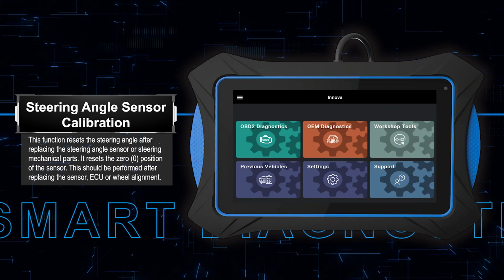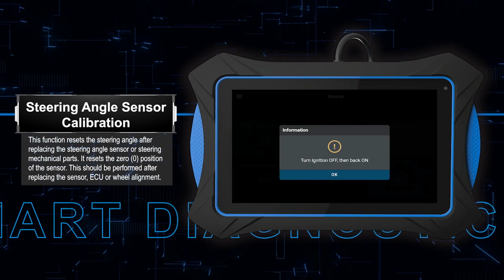How to Use Steering Angle Sensor Calibration Function on SDS | 2014 BMW X6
Steering Angle Sensor Calibration service - This function resets the steering angle after replacing the Steering Angle Sensor Calibrationor steering mechanical parts. It resets the zero (0) position of the sensor. This should be performed after replacing the sensor, ECU or wheel alignment.

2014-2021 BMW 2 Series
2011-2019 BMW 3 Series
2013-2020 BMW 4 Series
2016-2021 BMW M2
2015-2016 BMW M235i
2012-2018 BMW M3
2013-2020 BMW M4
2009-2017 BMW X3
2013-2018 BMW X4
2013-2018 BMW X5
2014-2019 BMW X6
2017 BMW X6

These videos are provided as general repair information for all types of vehicles. Due to differences in vehicles and operating conditions, these videos may not apply to your particular vehicle situation. Always refer to the vehicle’s service manual for additional information. Care should be taken to ensure safety whenever attempting vehicle repairs. For more information on vehicle-specific diagnostics, repair solutions, repair parts, and cost of ownership,